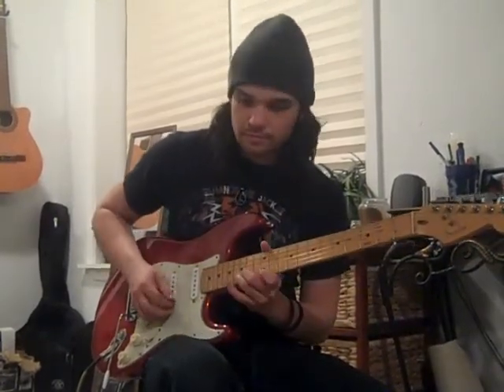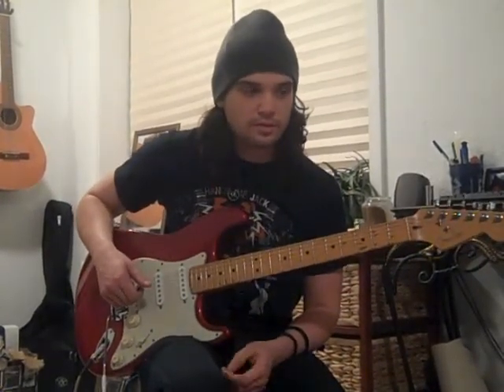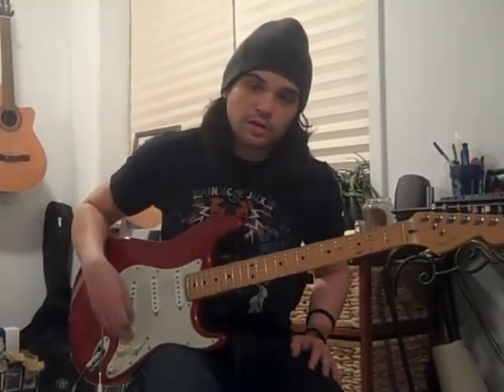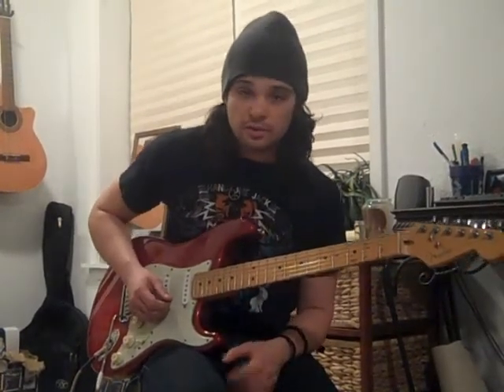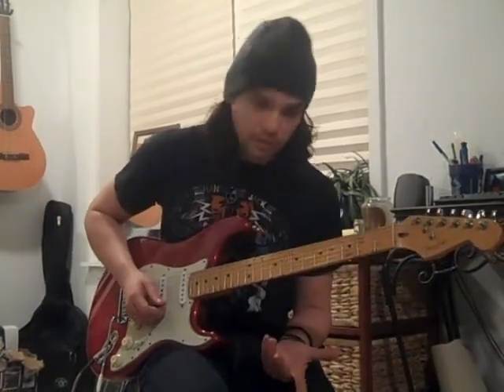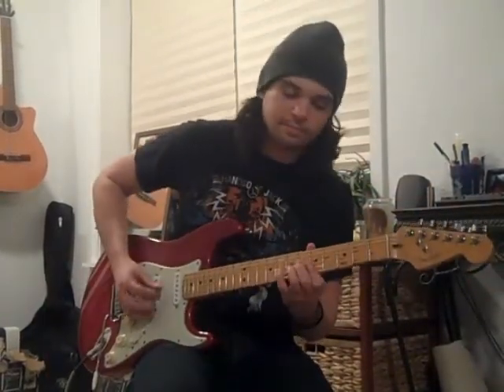Flippinlicks ep. 5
In episode 5 of Flippinlicks, we increase our BPM's to 92 and I go into more detail about my method of practicing.  I talk about the importance of "catching the groove" while practicing with a metronome and the benefits of playing a lick in all 12 keys.